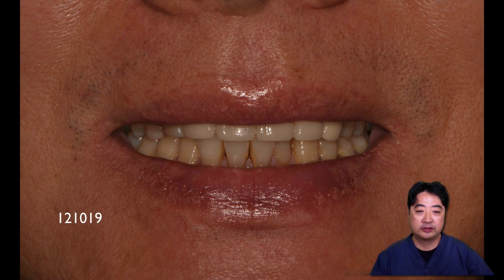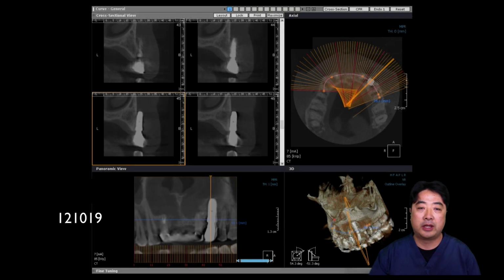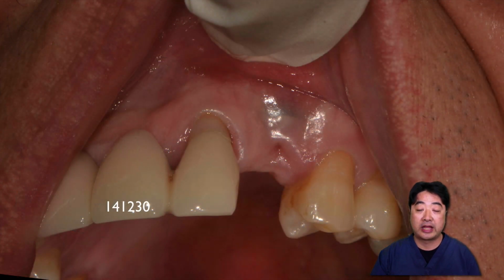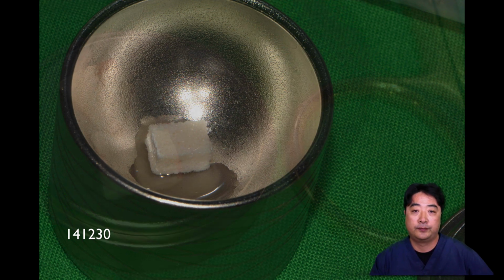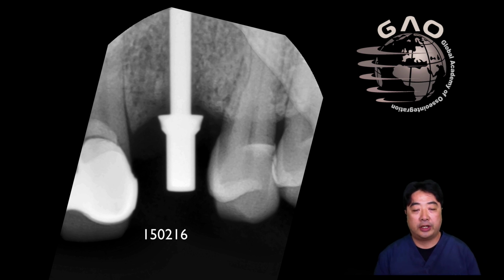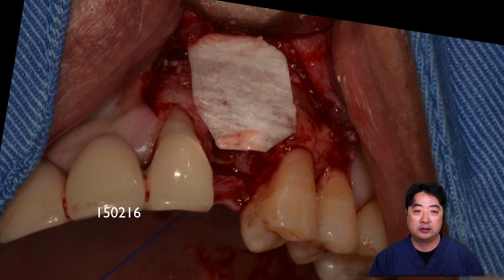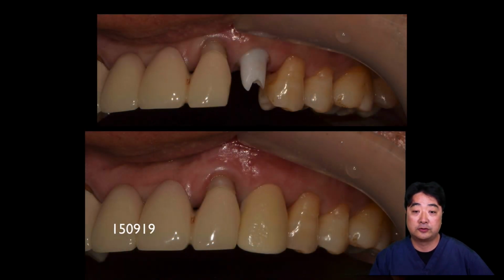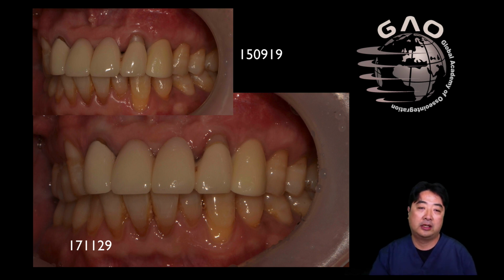#1.Dental implant case . A clinical case of implant removal and replacement - GAO askdrkim.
Fun learning dental implant from clinical case